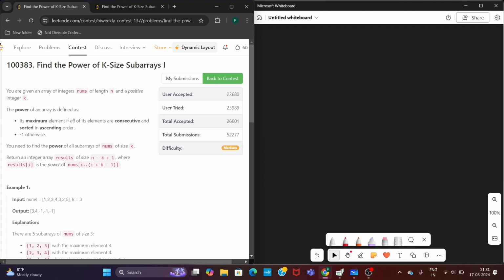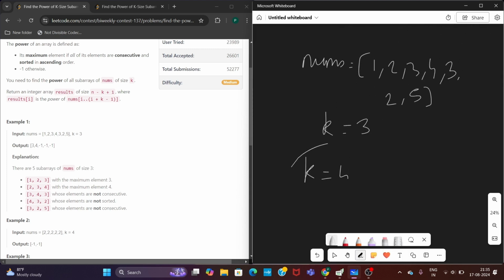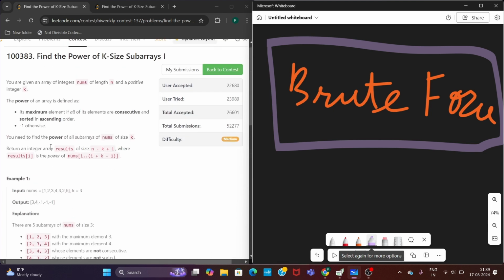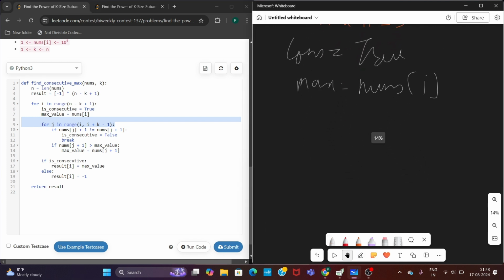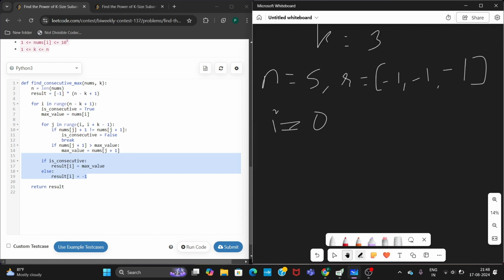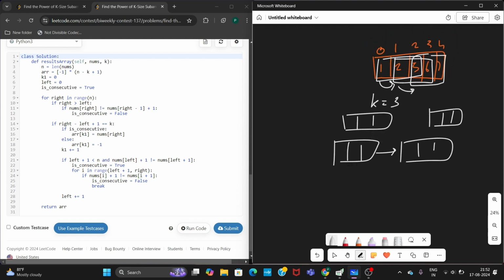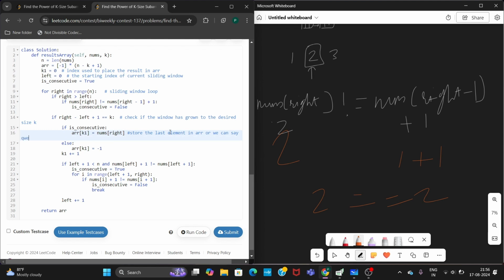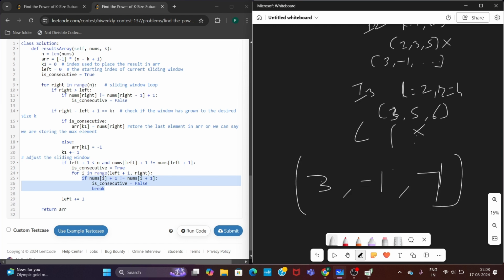Leetcode Biweekly Contest 137 Contest Solution | Find the Power of K-Size Subarrays I and II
Leetcode Biweekly Contest  137 Contest Solution
3254. Find the Power of K-Size Subarrays I
3255. Find the Power of K-Size Subarrays II
🔥🎯PYTHON VS C++ 🔥🎯
Github Code Link : C++ and Python

Amazon Links for buying items:

Apple 2023 MacBook Pro:

Happy coding!